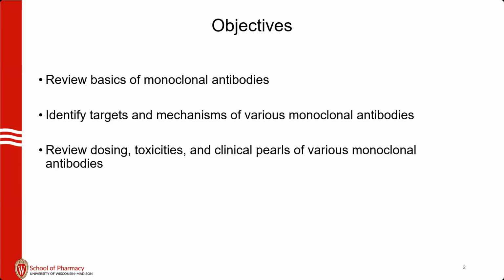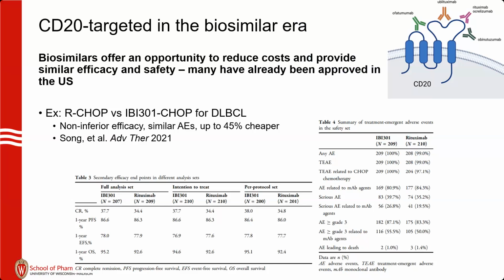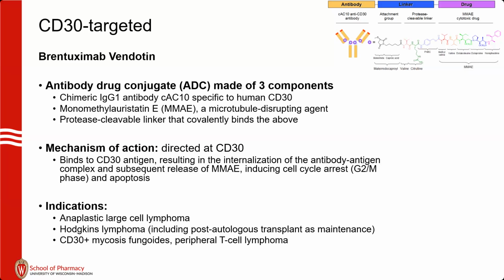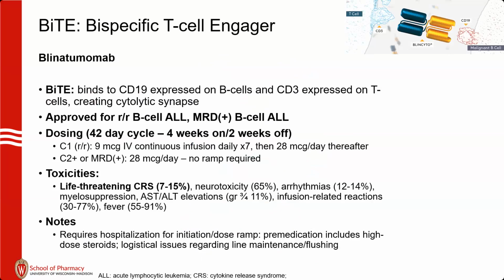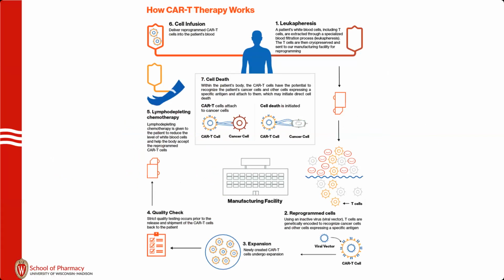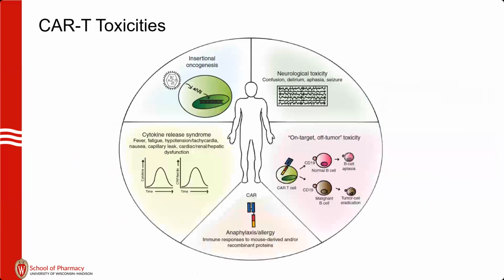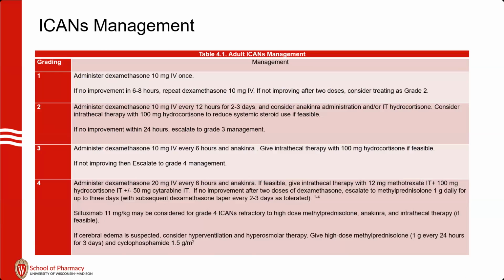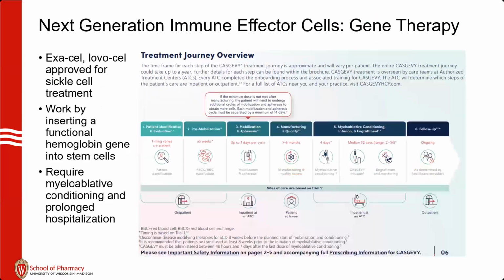Hem SCTCT Monoclonal Antibodies, Bispecific T cell Engager, and Cellular Therapies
Presentation by Jason Jared, PharmD and Cam Ninos, PharmD